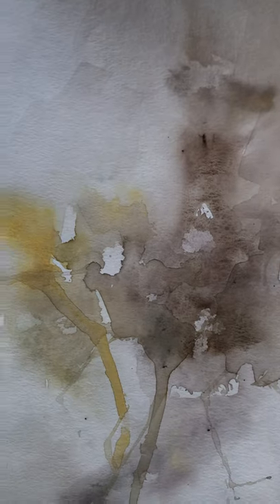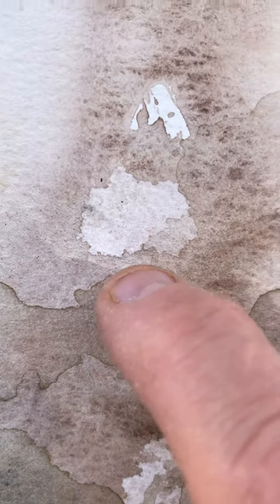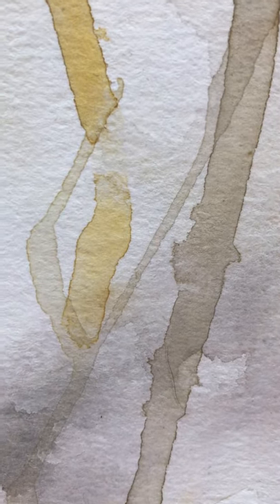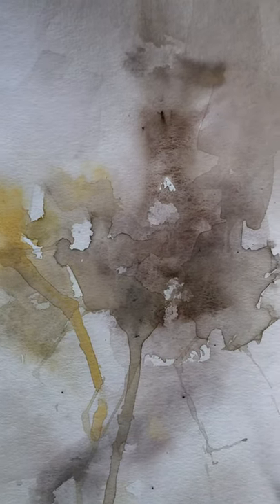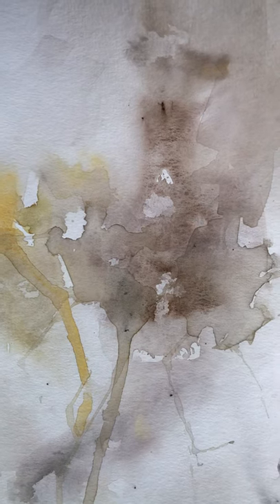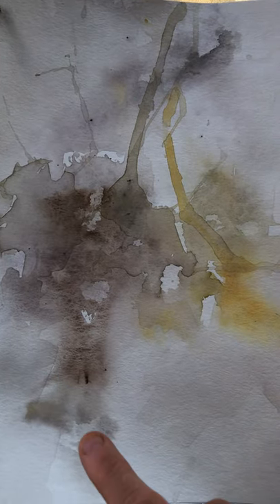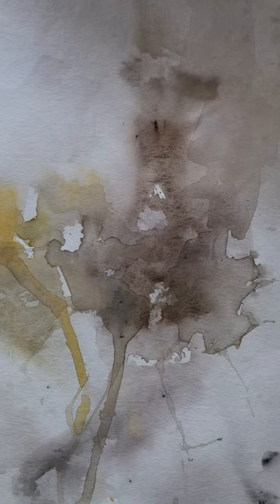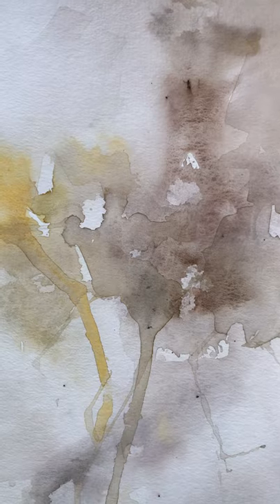Next day discovery